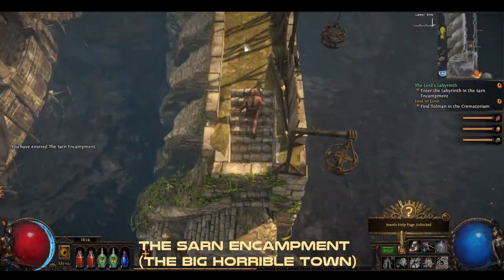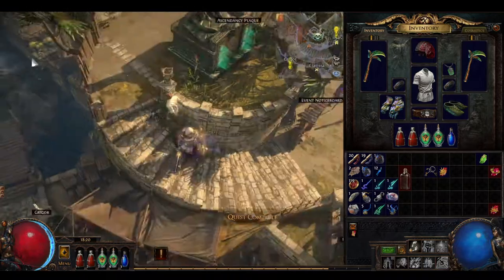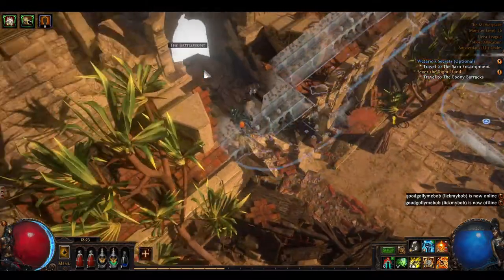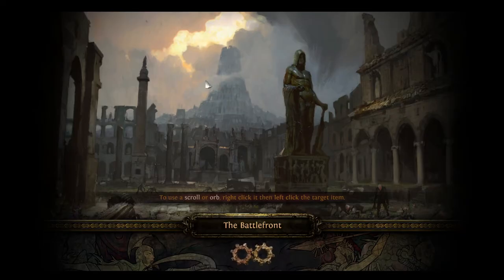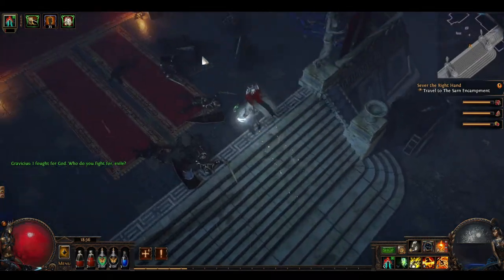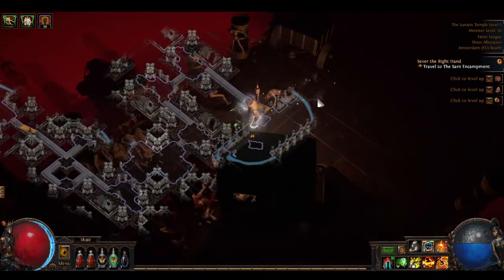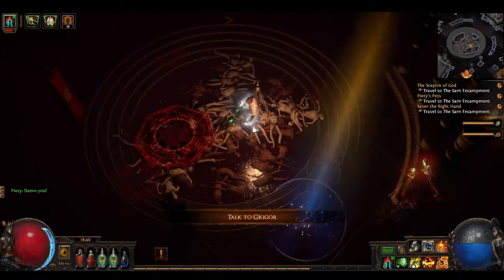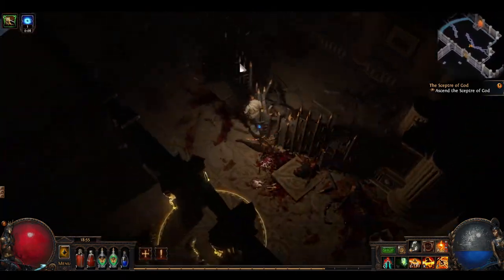[POE] Act 3 - How to Guide - New as of Path of Exile 3.12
Welcome to my up to date how to guide to Act 3 for Path of Exile (PoE) 3.12. This guide is new as of PoE heist and so is possibly the most up to date guide that exists today. We go in depth on all the main boss fights and I show you a map and go over key locations. Playlist for the series